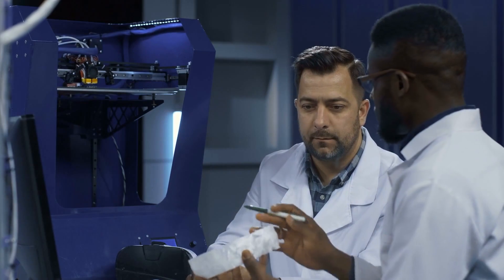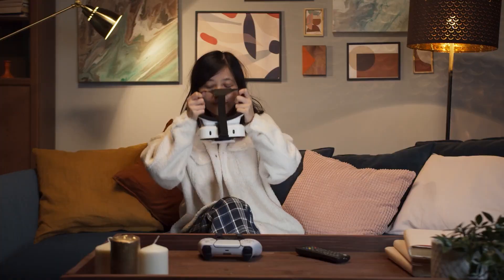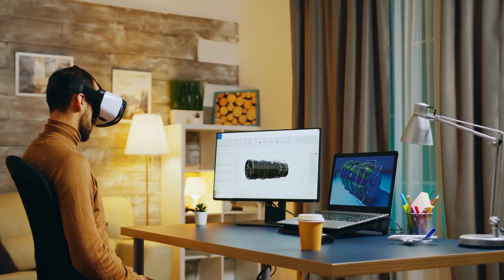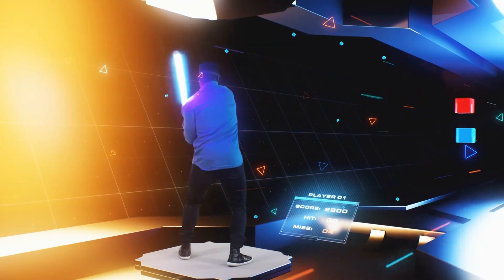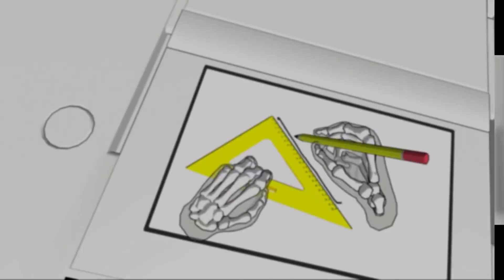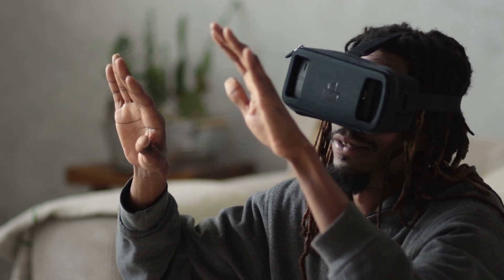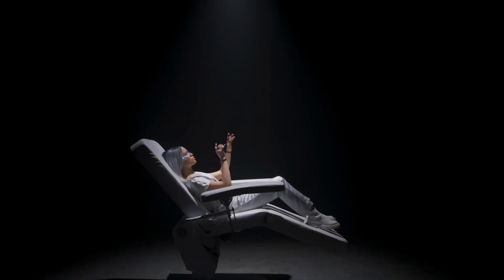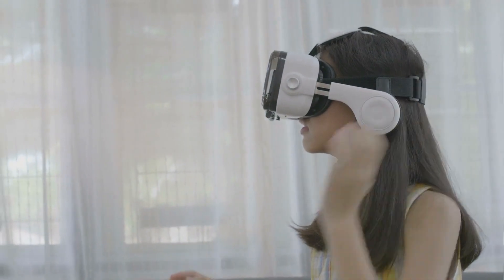HOW TO CREATE YOUR OWN VR CONTENT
Hello! Welcome to Meta Gen, your portal to the Metaverse.

You are currently watching HOW TO CREATE YOUR OWN VR CONTENT

Welcome to the virtual world! Are you ready to learn how to create your own VR content?

In this tutorial, we will show you the basics of virtual reality and guide you through the process of making your own immersive content. With the rise of VR technology, the possibilities are endless.

You can take your audience on a journey to the depths of the ocean or the peaks of the Himalayas. Imagine giving them an experience of a lifetime, without ever leaving their homes.

In this video, we will cover everything from hardware to software, and provide you with the tools you need to start creating your own virtual reality content. Get ready to dive into the world of VR and unlock your creative potential!

Just as there are multiple universes, there is also a metaverse – a collection of
universes but those are in the virtual world!

The metaverse is a digital space where people can interact and explore different
universes. It's a place for creativity and collaboration, where people can come
together to share their ideas and work on projects.

Welcome to the Meta Gen channel! This is the place for all things related to the
Metaverse, Virtual Reality, Augmented reality, and much more.

We'll share news, updates, and insights into these cutting-edge technologies.

So whether you're a VR enthusiast or just curious about what the future holds, be sure